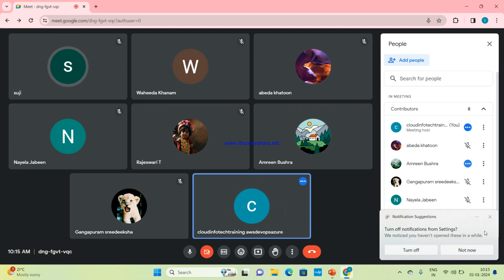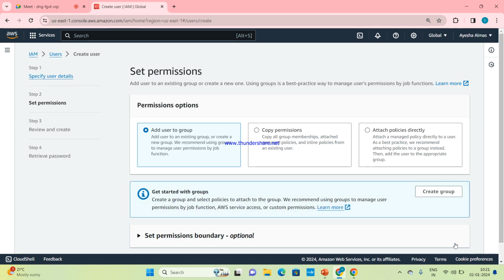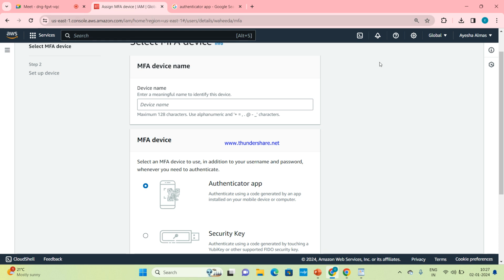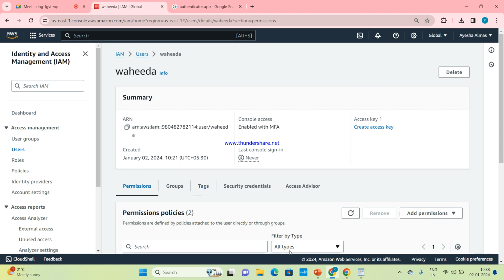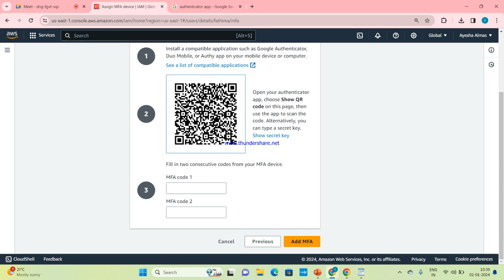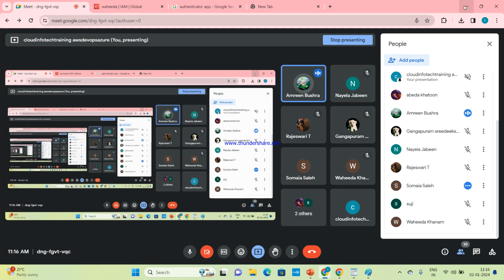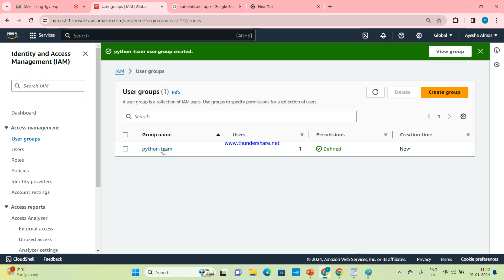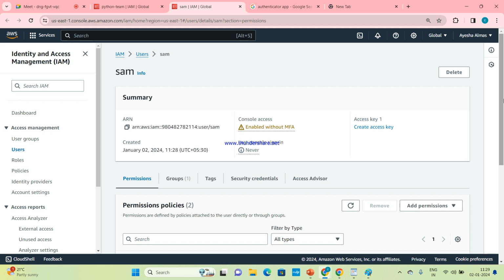AWS-IAM Service Labs(creating users,groups,Assigning MFA,CLI Access)(Class-6)